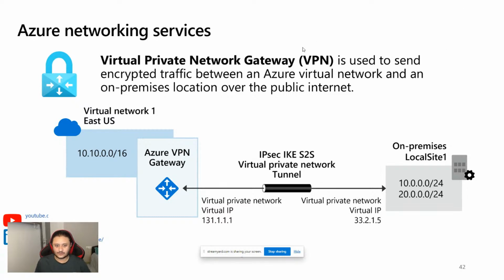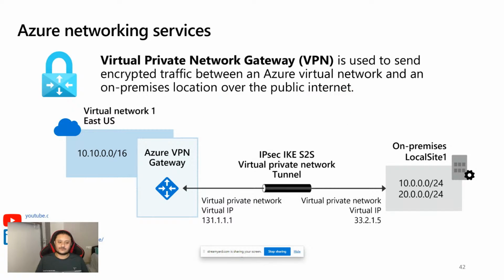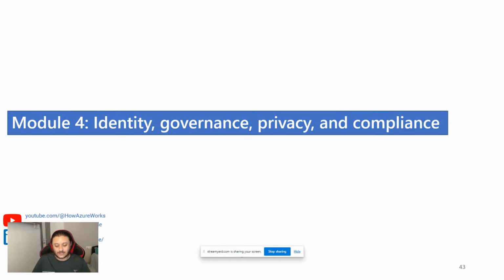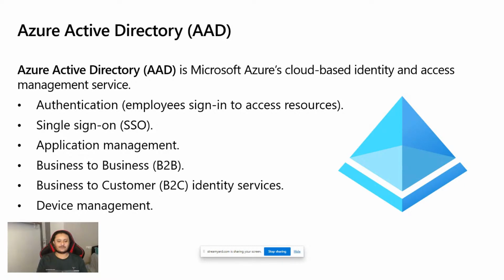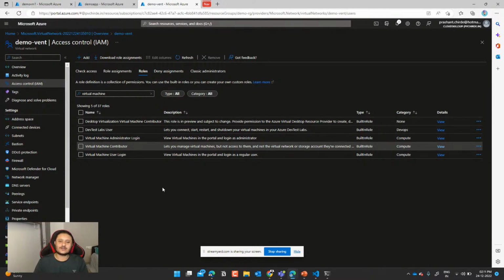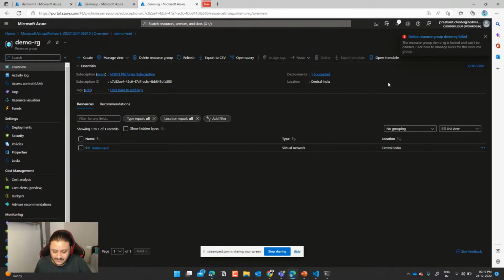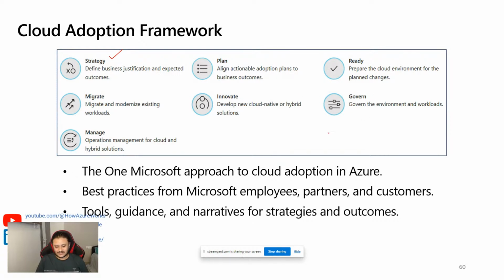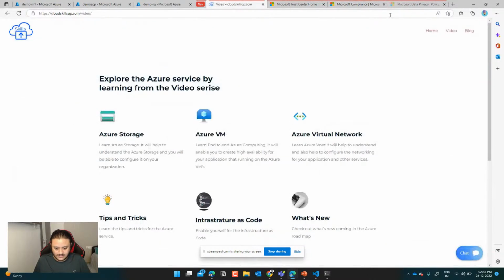Microsoft Certification Bootcamp ~ AZ 900 | Describe Core Solutions & Security Features| Day 3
Topics to be covered in the event:
1. Describe core solutions available in Azure
2. Describe Azure management tools
3. Describe Azure security features
4. Describe Azure network security
5. Describe core Azure identity services
6. Describe Azure governance features
7. Describe privacy and compliance resources